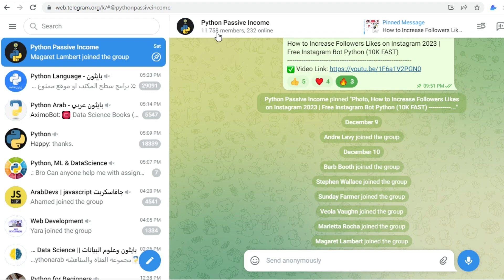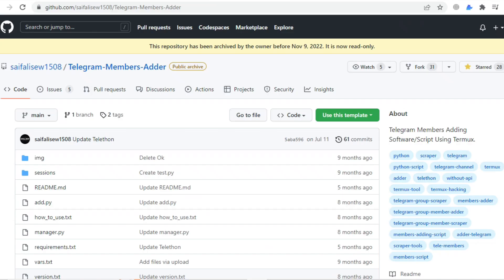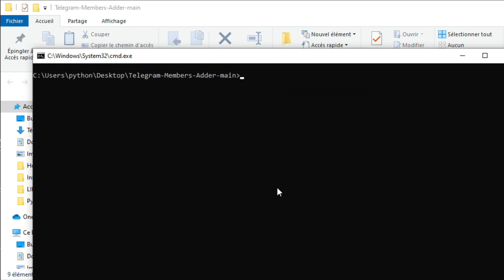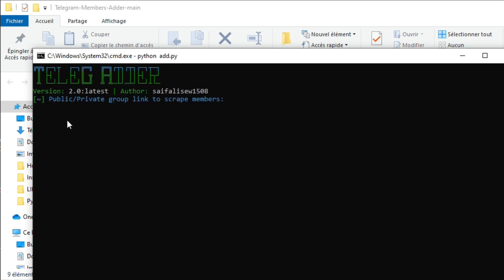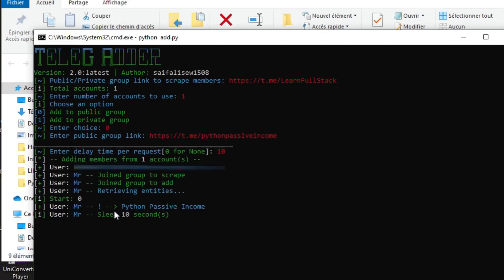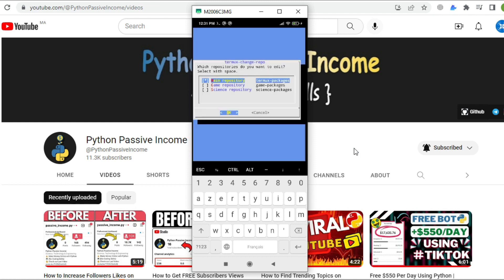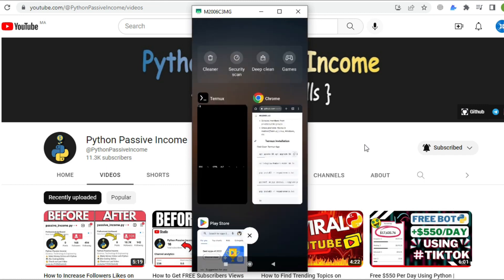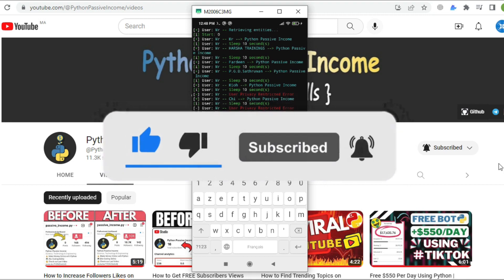Use This Telegram Bot & Get Up to 10K Members Using Python Works on Any Device! 2023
telegram group me member kaise badhaye